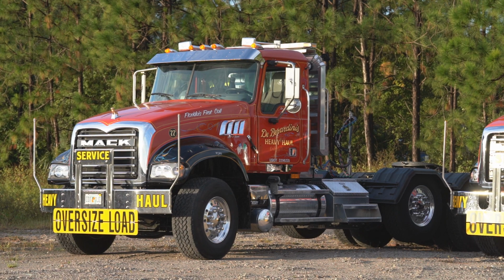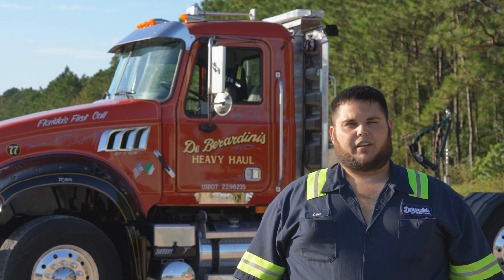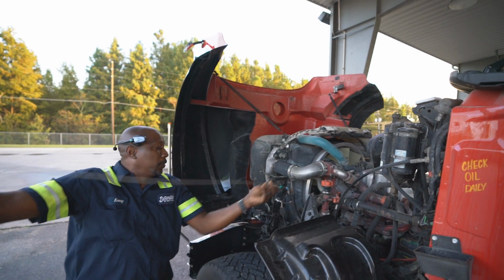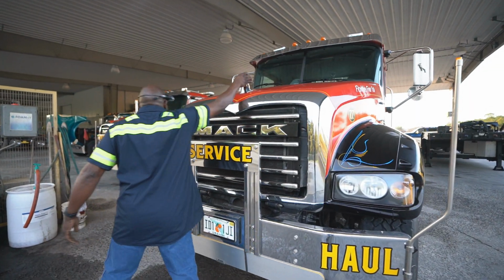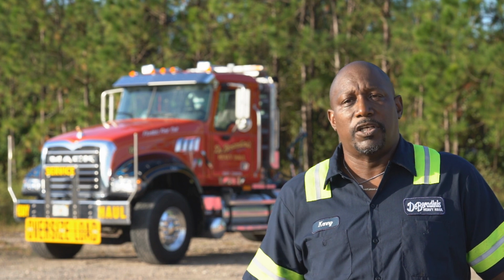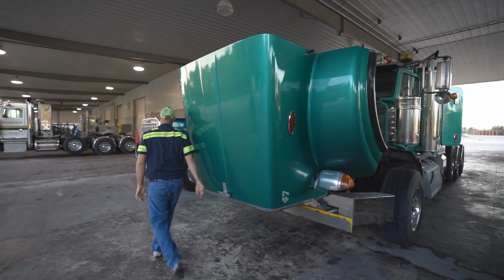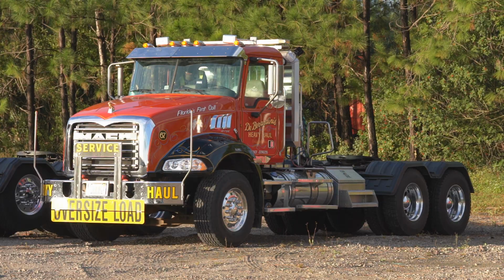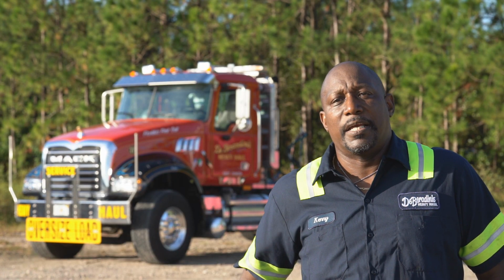DeBeradinis New Mack Trucks - Orlando Florida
Instant Images provides On-Location & Commercial Photography, Video Production, and Internet Content for Spring Hill, Brooksville, Crystal River and Hernando County Florida areas.